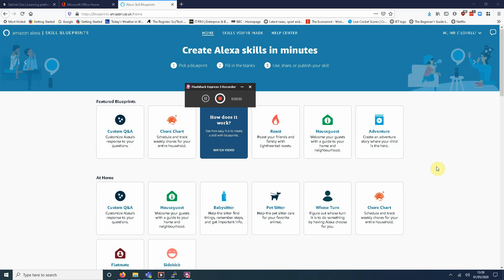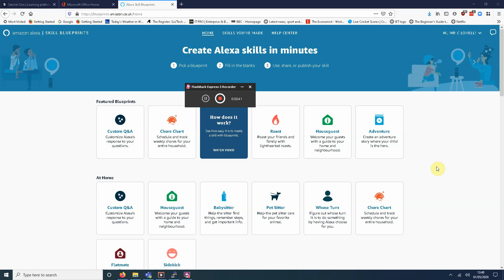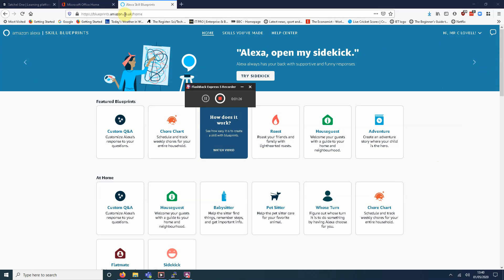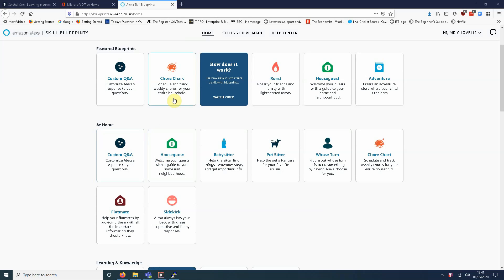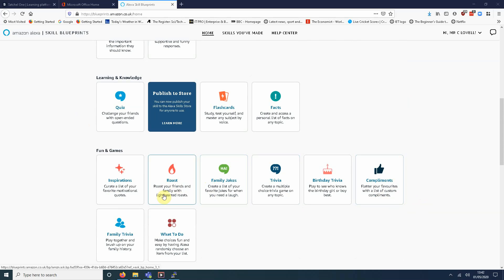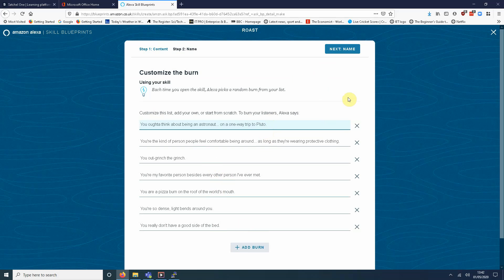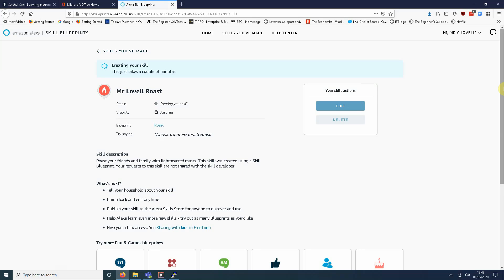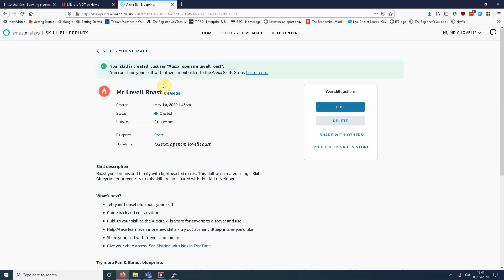Lockdown Code Club@LWS - Create Alexa Skills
At code club, we are not only users of technology, we are creators too. Alexa blueprints lets you to create your own Alexa skill that you will be able to use on your Amazon Alexa enabled device at home, including the mobile phone app.

Important:

You will need to use an existing amazon account to do this - ask your parents or carers for permission to use theirs, or even better get them to help you with this and have some fun! The account that you create the skill on has to be the same as the amazon account that your alexa devices are set up at home for this to work.

You are also able to publish your skill to the Alexa skill store. Ask for your parents permission before doing this.

to create your skill.